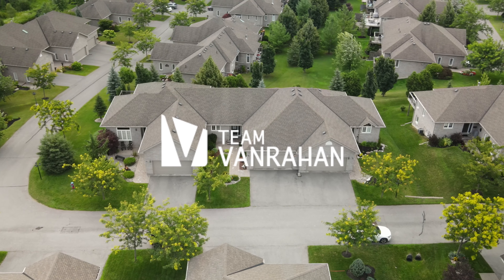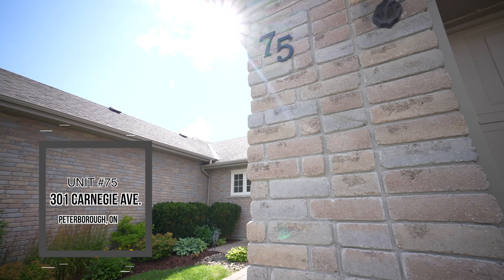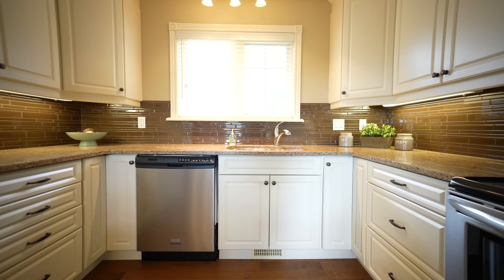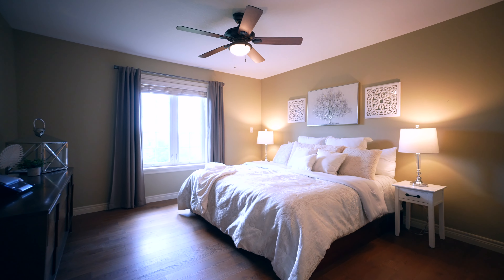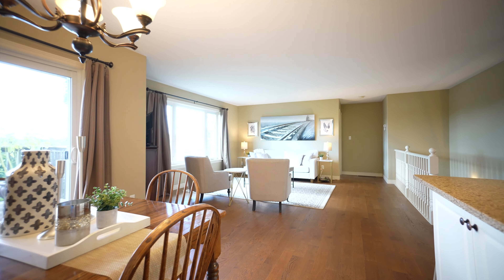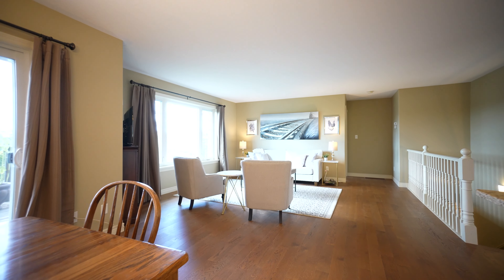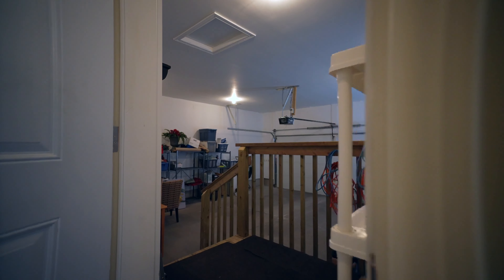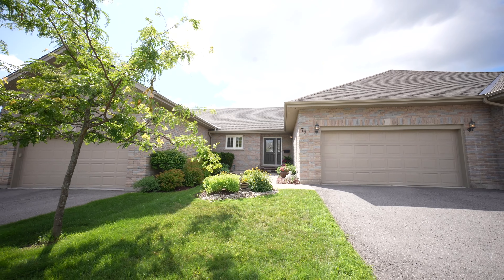301 Carnegie Avenue, Unit 75, Peterborough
S O L D

Welcome To 301 Carnegie Avenue, Unit #75, Peterborough

MLS # : 40300185

$849,900

2 Bedrooms + Den
2.5 Bathrooms

Open House Details:
Saturday July 30 & Sunday July 31
1:00pm - 3:00pm

Welcome to Ferghana, one of Peterborough’s most desirable condominium communities. Unit 75 has 2 bedrooms plus a den and 2.5 bathrooms, with hardwood flooring throughout the main floor. The home is bright, spacious, and open. The kitchen features quartz counter tops, plenty of storage, stainless steel appliances and a handy centre island/breakfast bar. The dining area leads onto a private deck that offers both sun and shade, and overlooks the beautifully landscaped neighbourhood. The Primary Bedroom Suite consists of a large ensuite bathroom with a soaker tub and a separate full sized, low barrier shower. Every aspect of the layout, including the main floor laundry, has been well thought out for convenience and comfortable living. The lower level is just as bright, with large windows and a walkout to private stone patio/terrace. A gas fireplace makes the rec room the perfect place to cosy up with a good book or watch a movie. There is a second bedroom plus a den that can double as either a guest bedroom or a home office. There is a good sized unfinished storage area on the lower level as well. This 11 year old Triple T unit has a 2 car garage and double wide driveway. Come see why this condo is the right step for your next move.
A Pre-List Home Inspection is available 🏡

*Not intended to solicit those already under contract